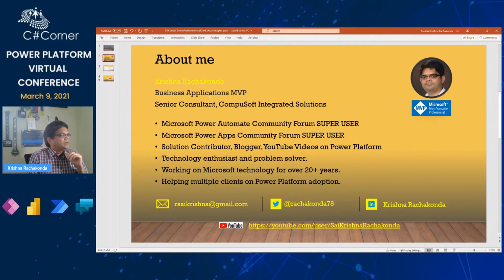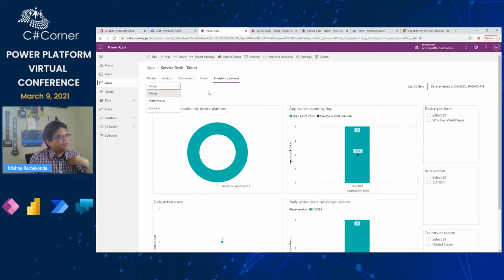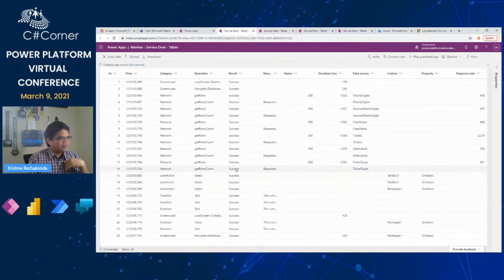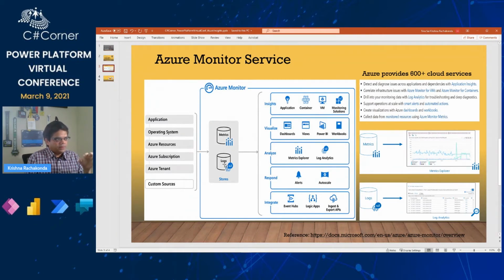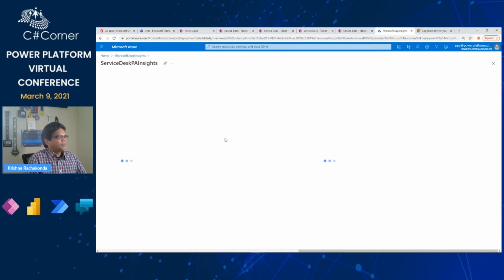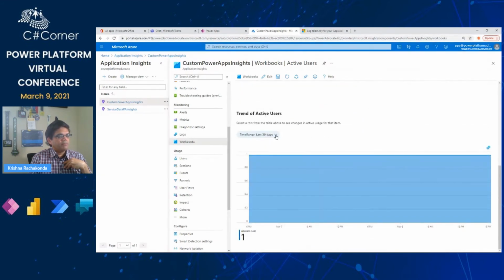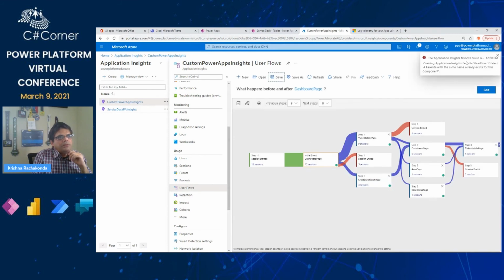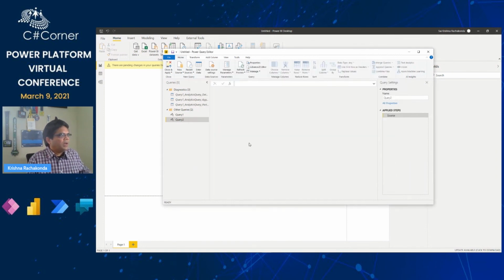Power Apps (Canvas) - Monitoring with Azure Insights || Power Platform Virtual Conference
In this session, I will speak about how to monitor the Power App usage, which navigation path of your app is most used by end users? How to trouble shoot the performance issues with your app?

About Speaker:
Krishna Rachakonda Has 18+ yrs of IT experience in Microsoft Technologies.
Mostly worked with SharePoint 2007 to 2019 and SharePoint Online application development, migrations,.
Developed many business applications using Power Apps and Power Automate.